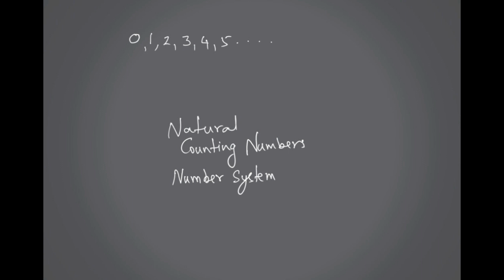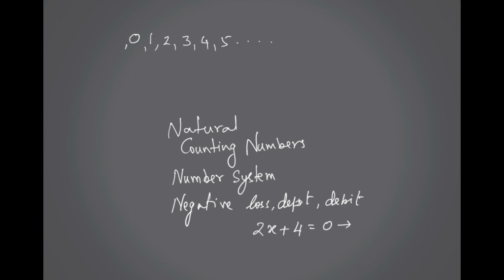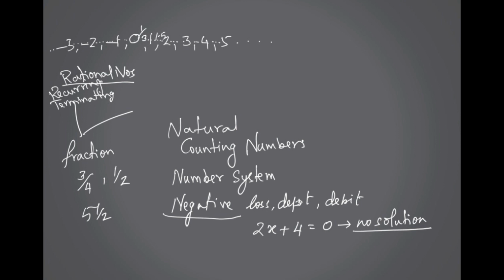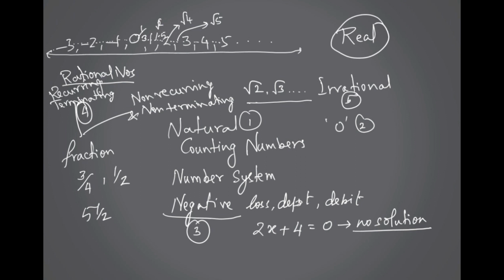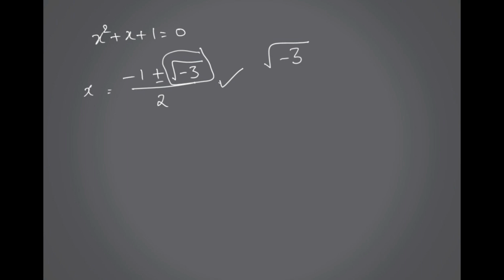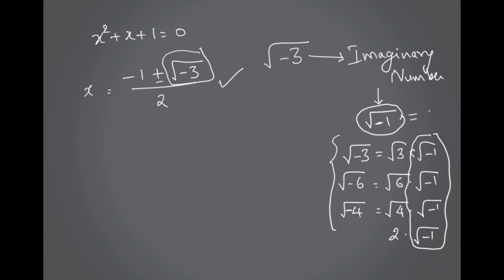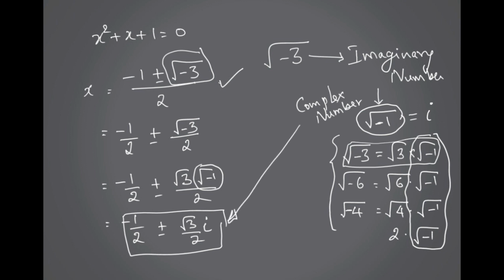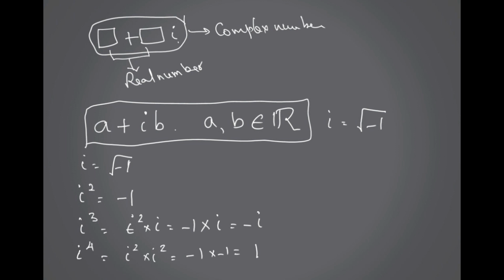Introduction to Complex Numbers - what is a complex number and how to write it.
This is the first video on complex numbers. This video explains the basic idea of complex numbers - how did it come to existence, how to represent a complex number and some interesting properties of the imaginary number 'i'